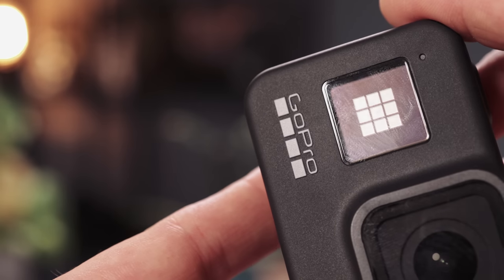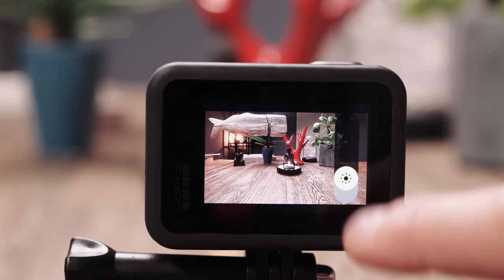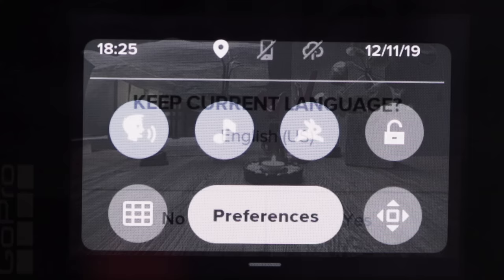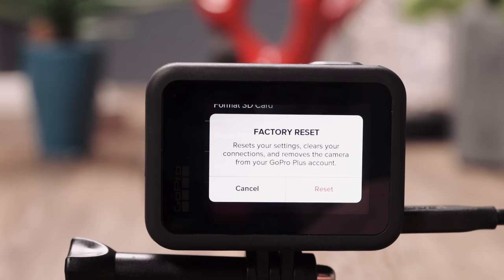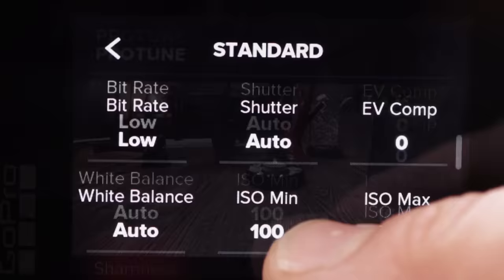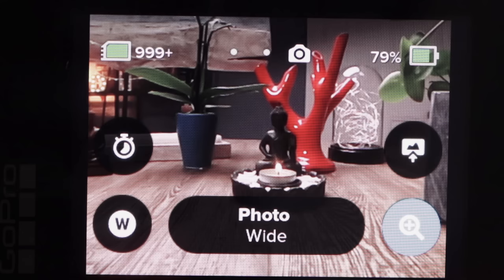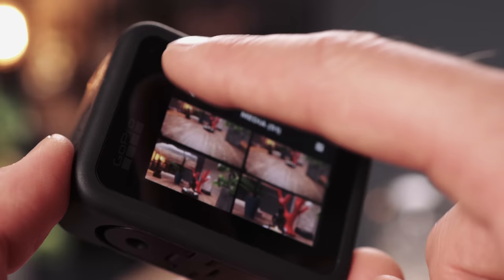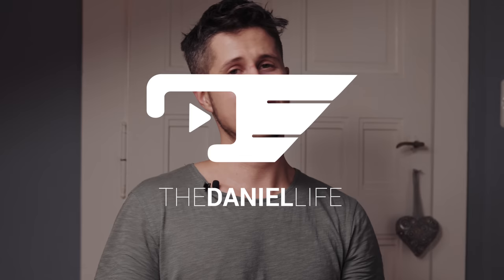GoPro Hero 8 for beginners | user guide | english tutorial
GoPro App for Apple

GoPro App for Android

my GoPro memory card

### MUSIC ###

### DESCRIPTION ###

Hello YouTube and welcome to tutorial about the GoPro Hero 8 Black. In this video I will explain you the camera step by step. My intension was to do a GoPro Hero 8 user guide, which is also available for the GoPro Hero 5 and Hero 7 on my channel.

Greetings,

Melanie & Daniel, Roberto & Alissa and Akbar

••• MY EQUIPMENT •••

### SOCIAL MEDIA ###

### GM-Foto ###

GM-Foto GmbH
Taunusstraße 47, 60329 Frankfurt am Main
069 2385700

### DOWNLOADS ###